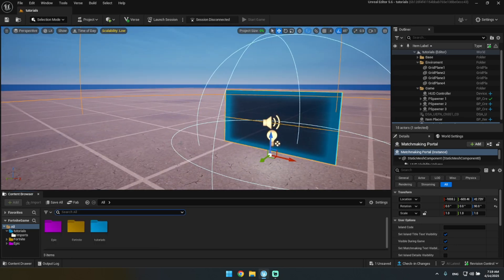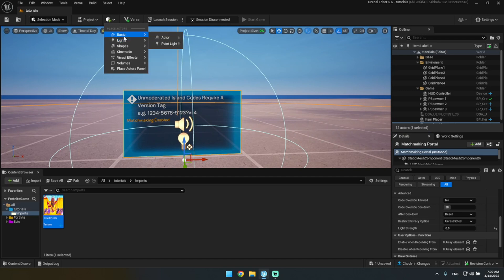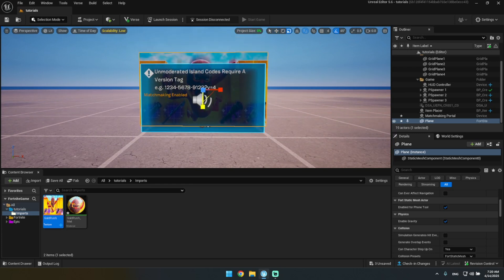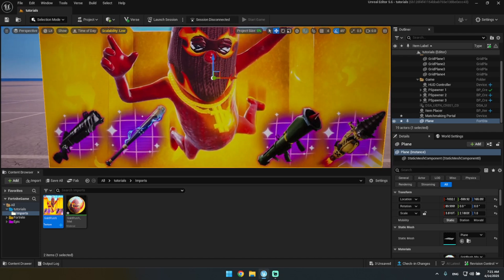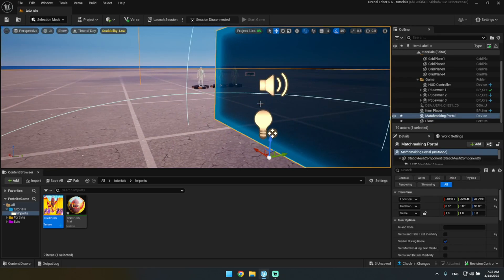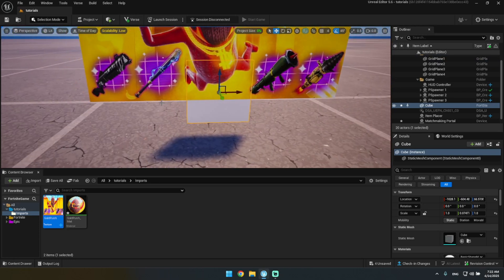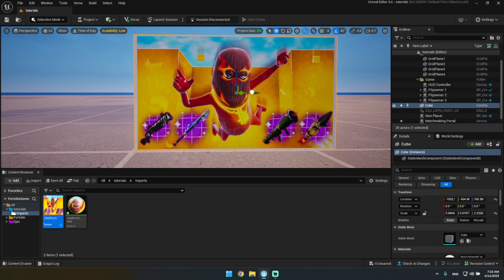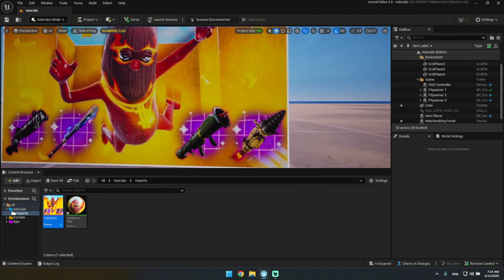High Quality Matchmaking Portal - UEFN Tutorial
In this video, I teach you how to make a high quality matchmaking portal in UEFN.
*This is not possible in creative 1.0*